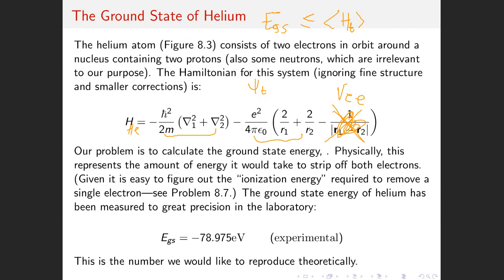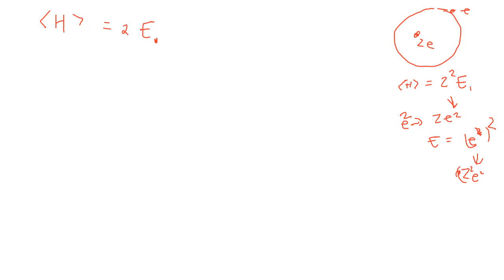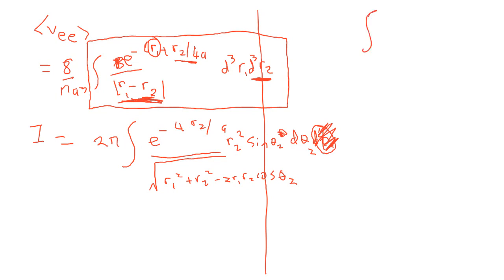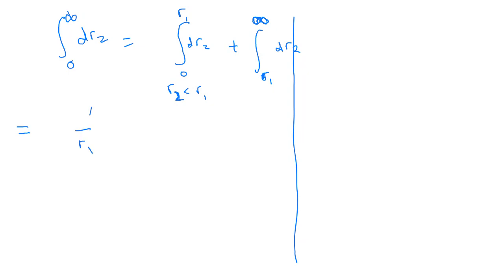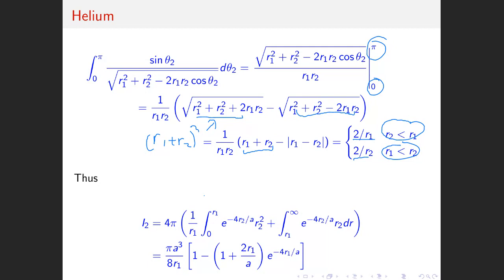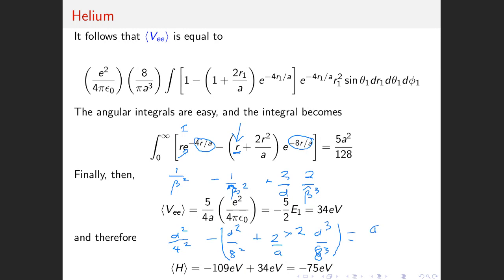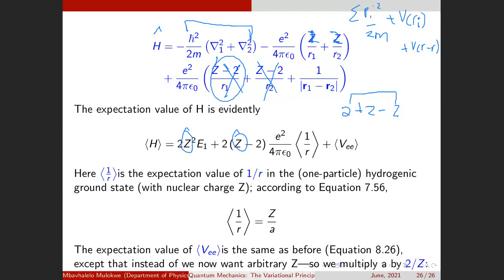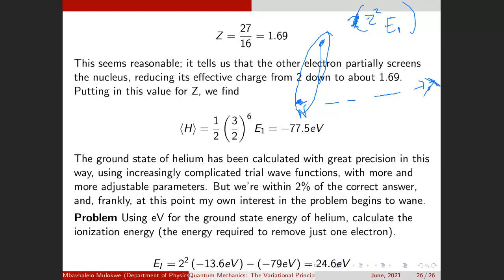QUANTUM MECHANICS: THE GROUND STATE OF HELIUM.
The University of Pretoria honours level quantum mechanics lecture no:8
quantumphysics: THE GROUND STATE OF HELIUM.